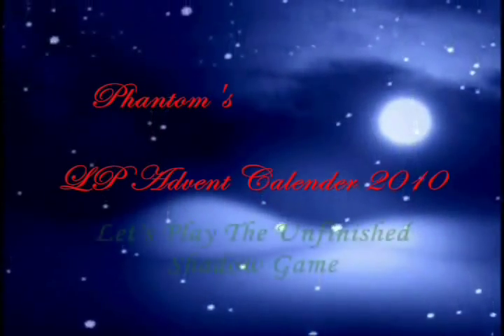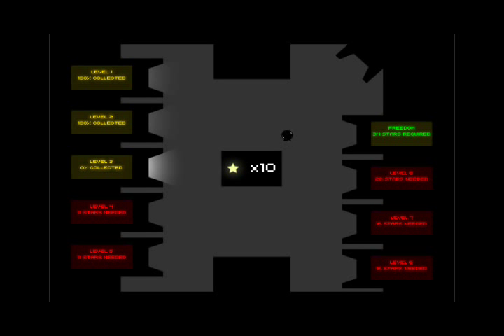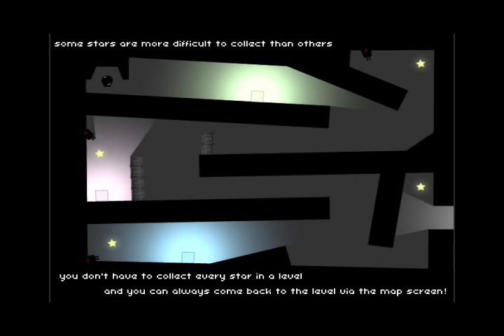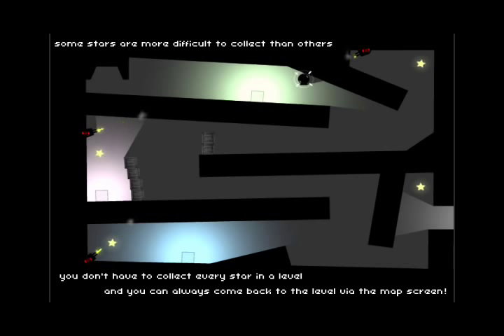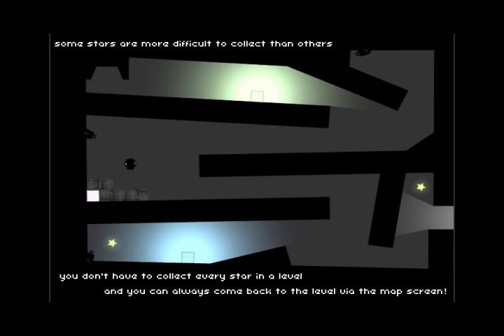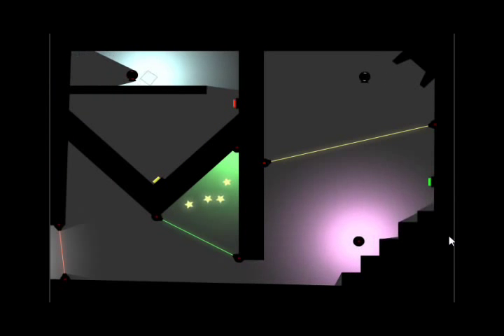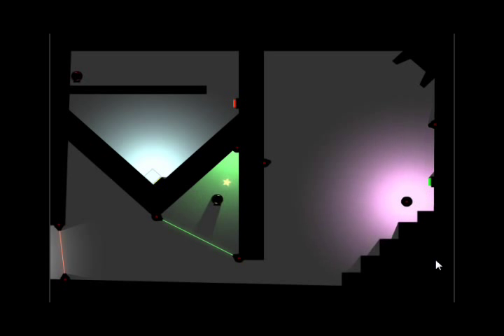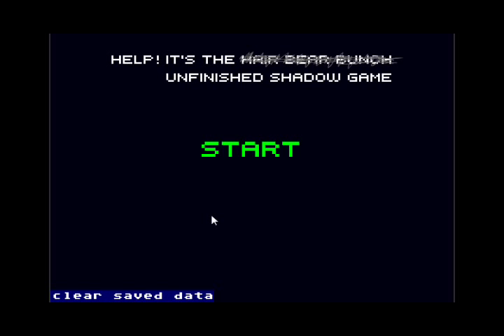The 2010 LP Advent Calender (Day 3) - Let's Play The Unfinished Shadow Game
Of course it's unfinished. How could you look at this game and assume it's finished?